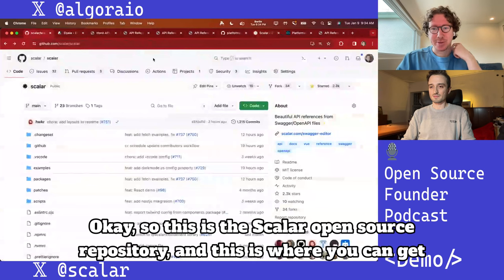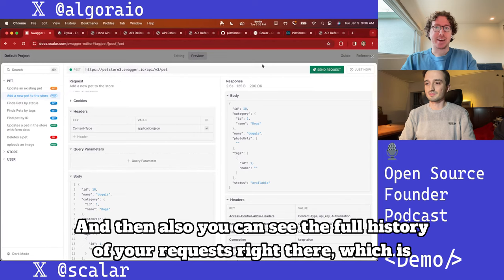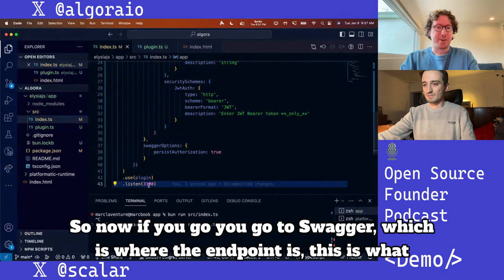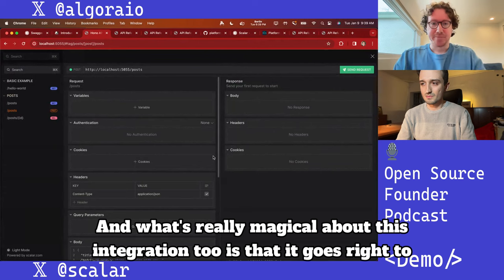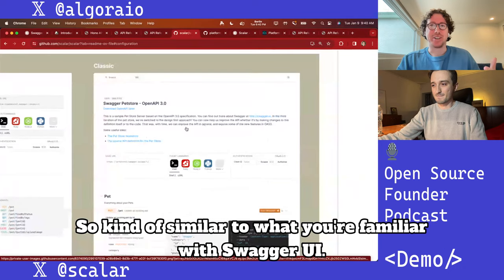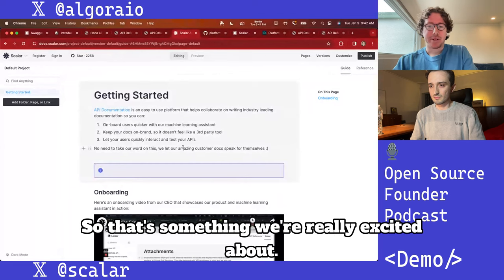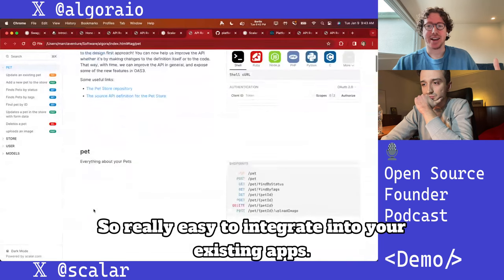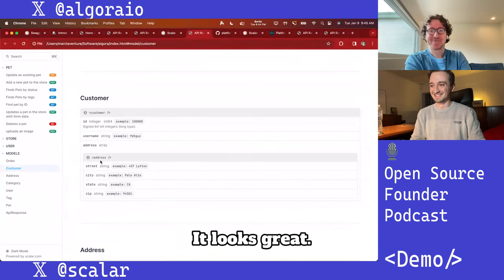Live demo 💻 Scalar.com opensource API docs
Scalar.com co-founder & CEO Marc Laventure gives a live demo of Scalar